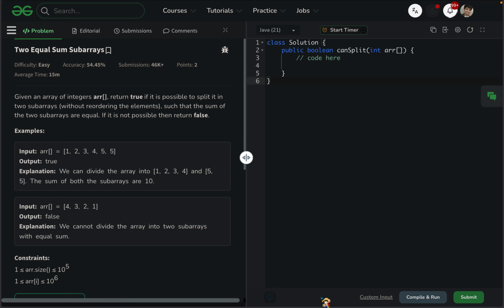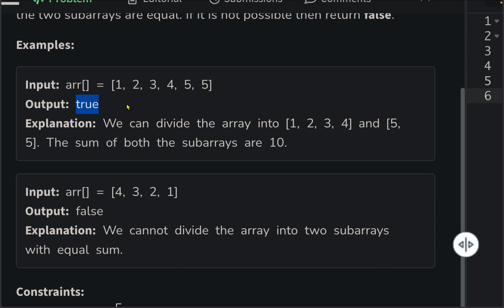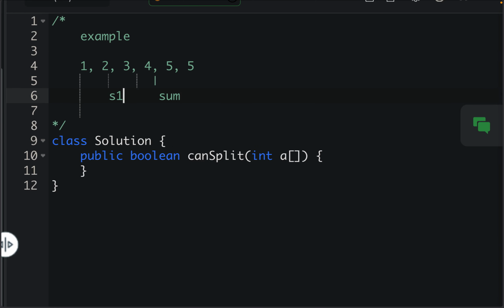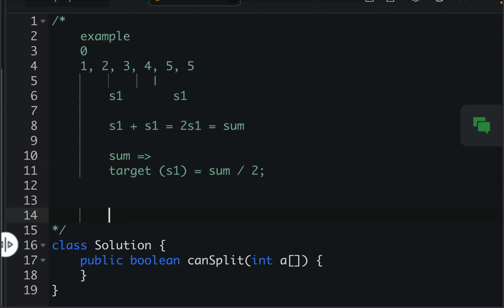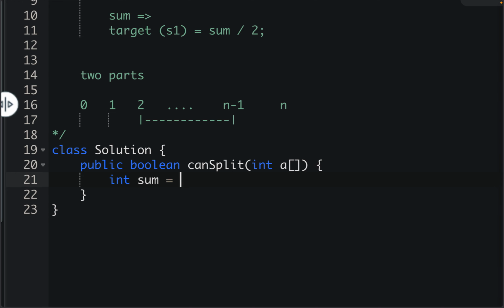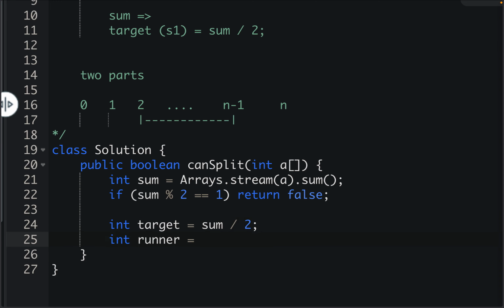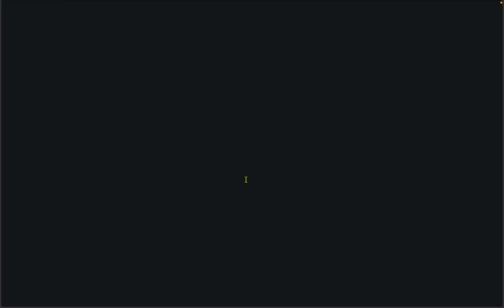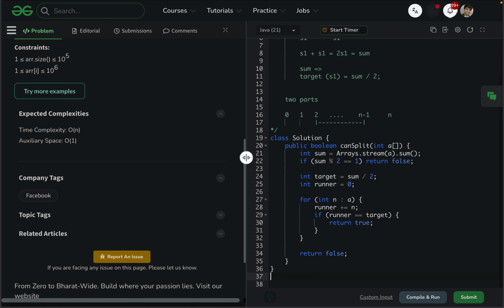Two Equal Sum Subarrays.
Given an array of integers arr[], return true if it is possible to split it in two subarrays (without reordering the elements), such that the sum of the two subarrays are equal. If it is not possible then return false.